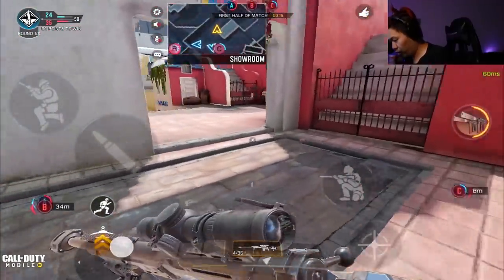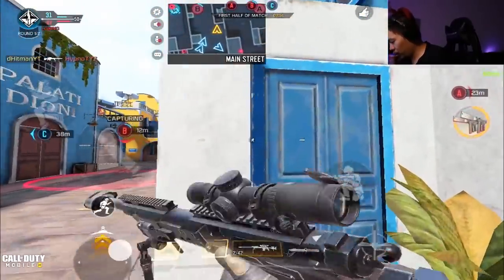This DLQ Gunsmith Build Made it an Even BETTER Sniper in Call of Duty Mobile(COD Mobile Test Server)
Today on Call of Duty Mobile, We show you a gunsmith build that makes the DLQ into a BEAST of a sniper! Make sure to check out the build here!

Or @dHitman137

Thanks

Hitman Out!